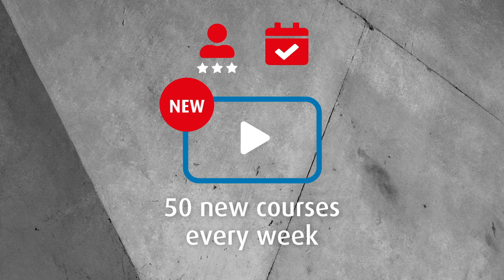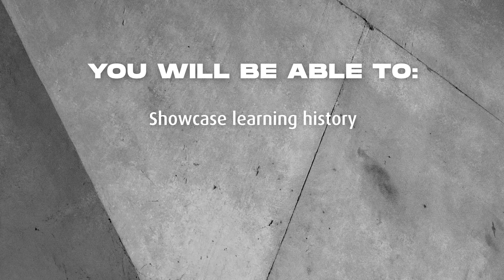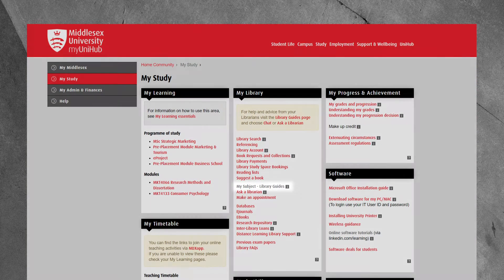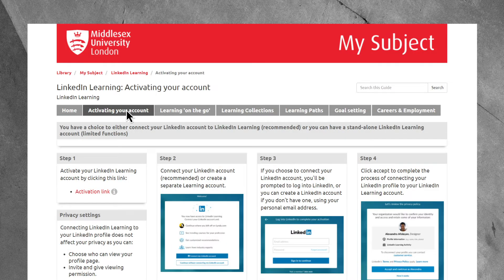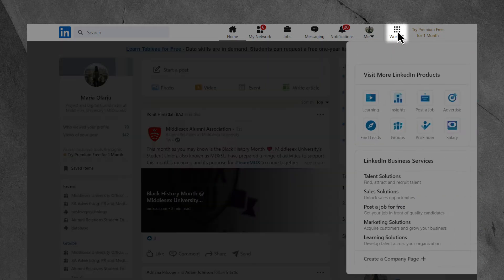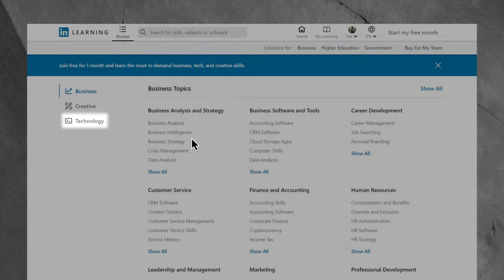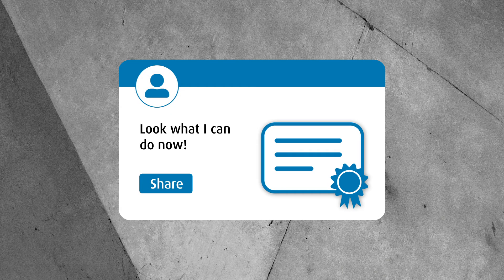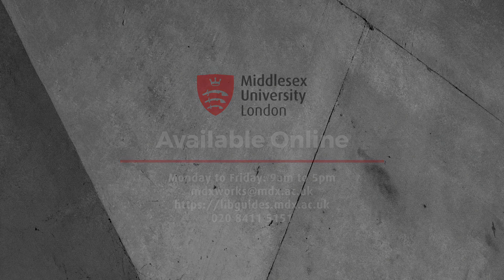Make the best of your LinkedIn Learning account while at MDX